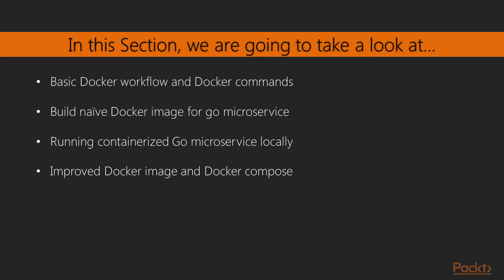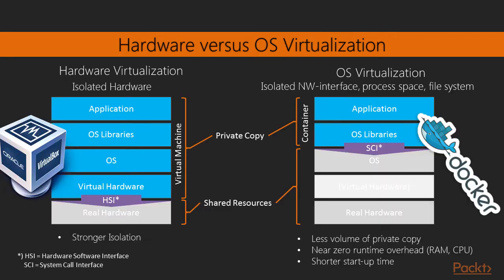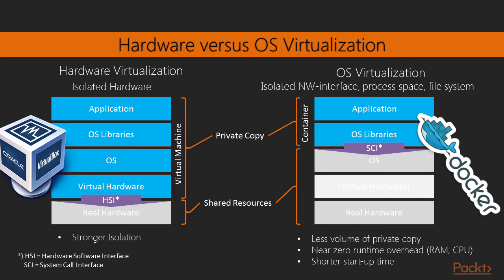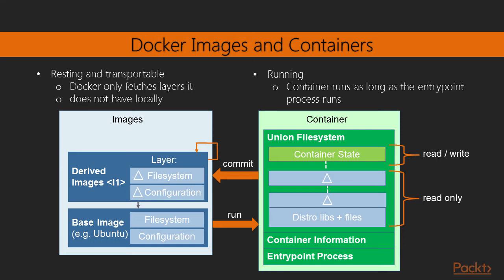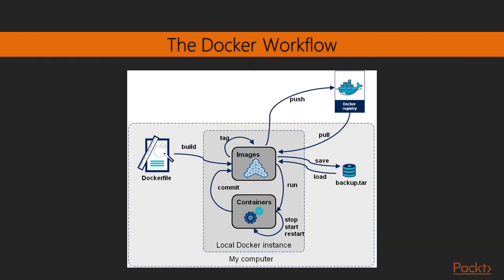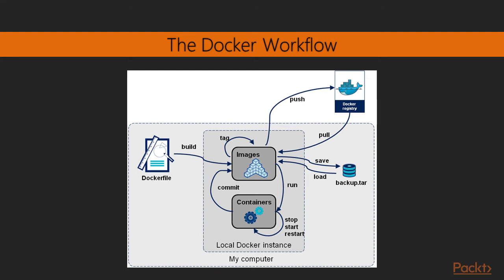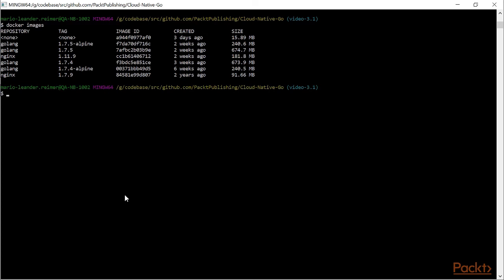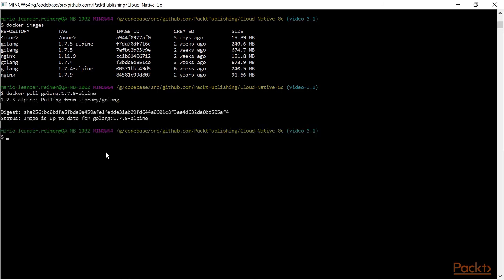Getting started with Cloud Native Go : Basic Docker Workflow and Docker Commands | packtpub.com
Docker is a virtualization technology that operates at the OS level.Cloud native applications are packaged, distributed, and run as containers. The aim of this video is to teach the Docker basics required throughout this section.
• Know the differences between Docker images and containers
• Understand the basic Docker workflow
• Know the basic Docker commands used throughout this section